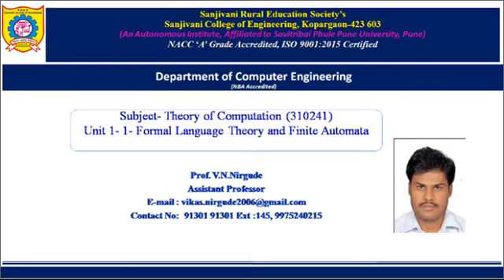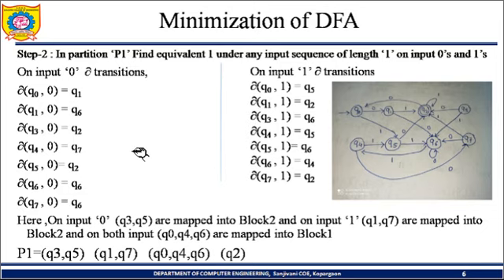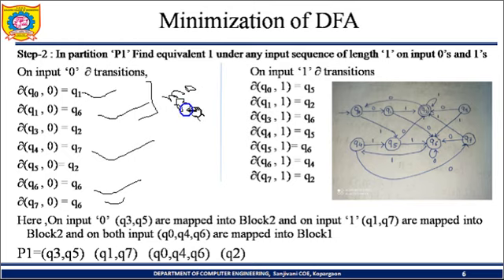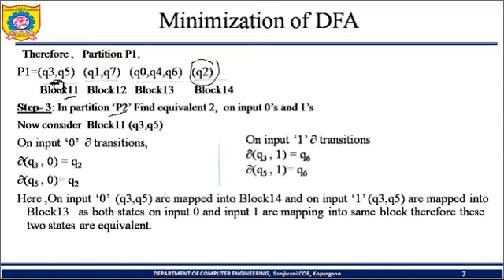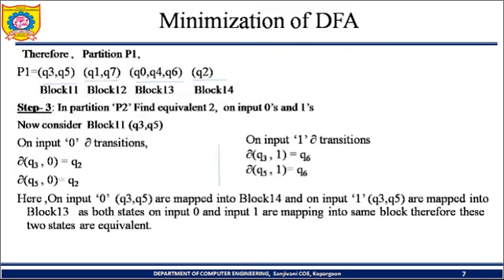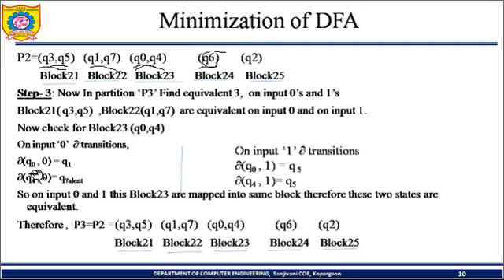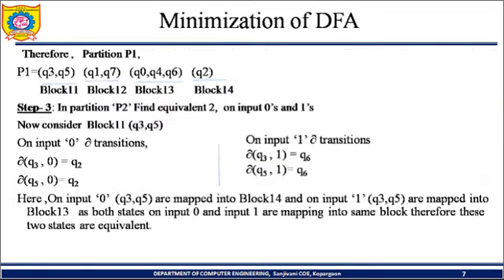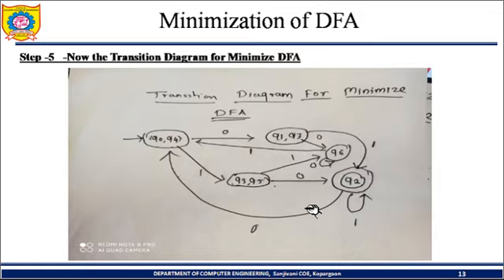Minimization of DFA